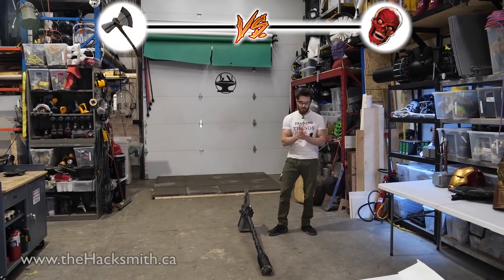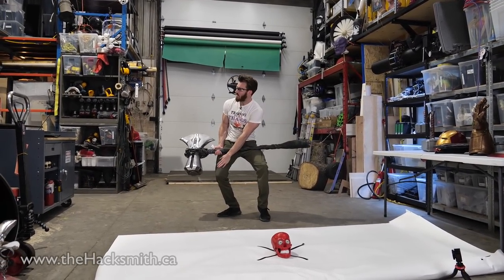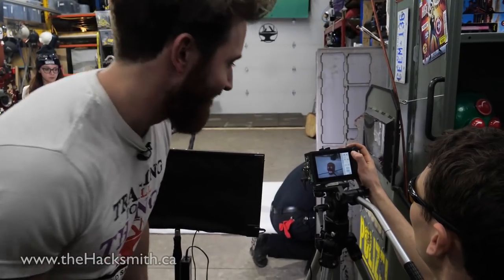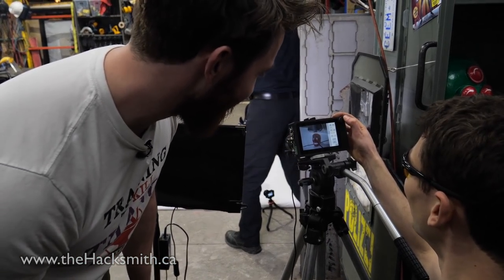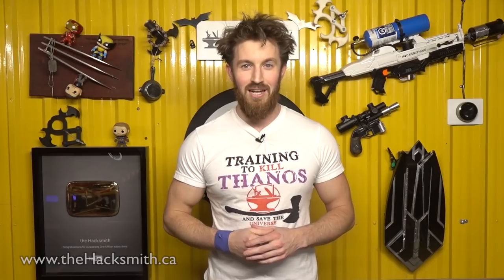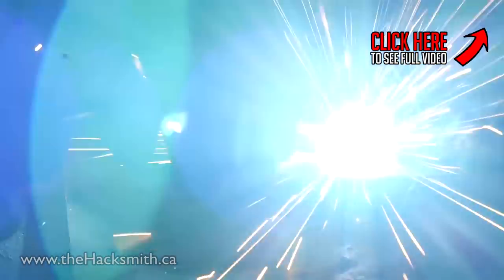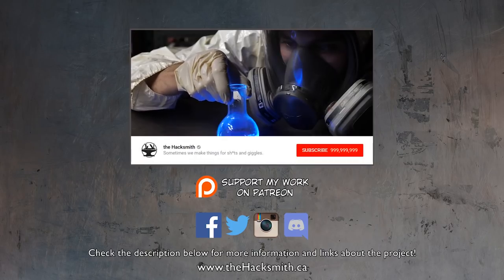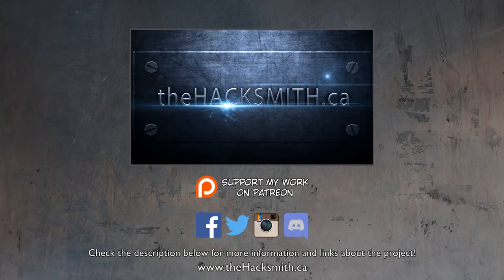Stormbreaker VS Red Skull from HYDRA!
The extended cut of our destruction test of Red Skull using Stormbreaker! Make sure you watch the full build series on our main channel the Hacksmith! Links at end of video!

@00:07 "Symphony No. 5" by Beethoven
Licensed from YouTube Music Library►

Stormbreaker is a weapon that might just be more powerful than the Infinity Gauntlet. If pitted against other weapons from the MCU, which would win!? In this extended cut we show the whole test sequence from our filming that didn't make the cut for the main test video on the Hacksmith Channel -- so watch them individually in all their uncut glory right here on the Hacksmith Channel!